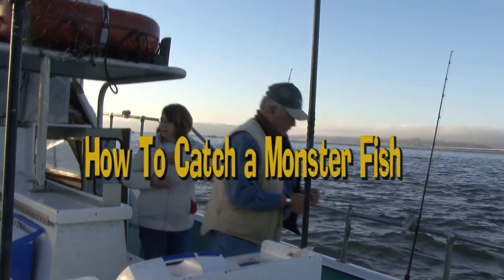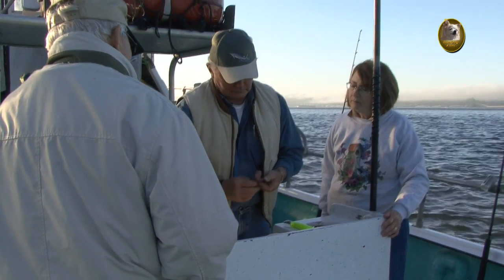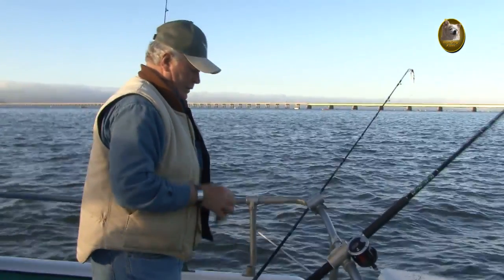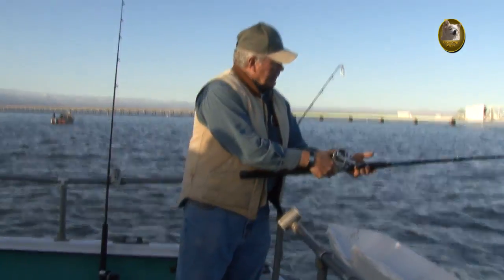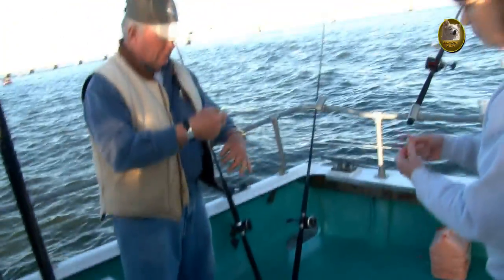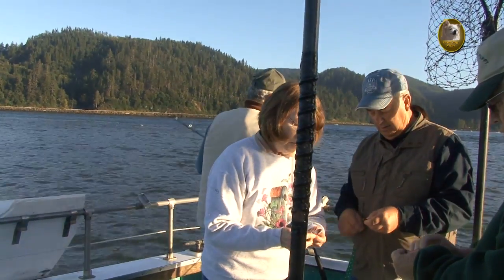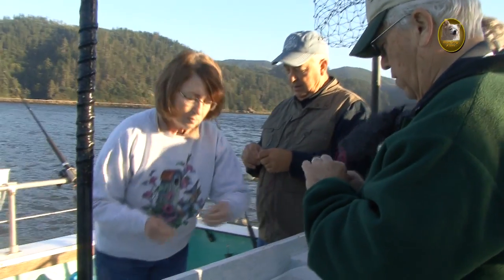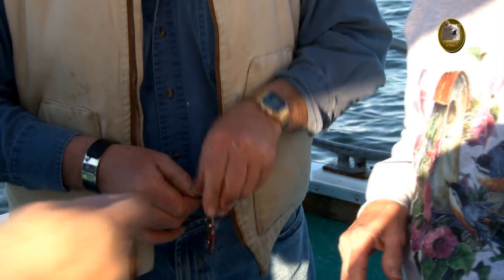How to Catch a Monster Fish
First Things First. To catch a Monster Fish you first must learn the basics. Captain Milt Gudgell, the one you have come to love in Monster Clams is here to teach you. Are you Ready to learn? Then watch this video with it's sequel. Catching the Monster Fish